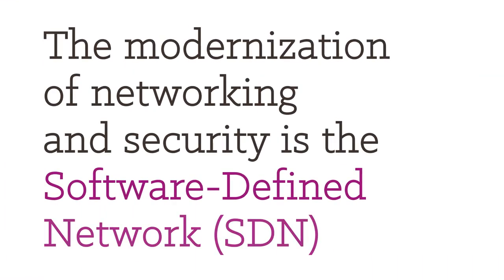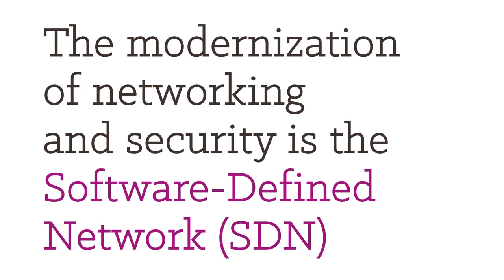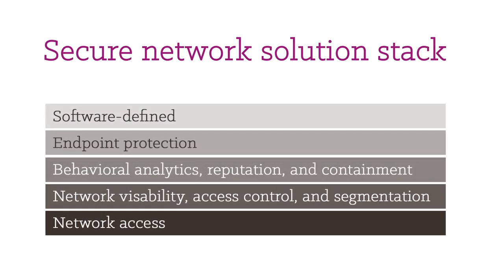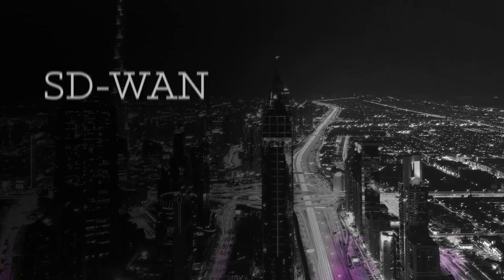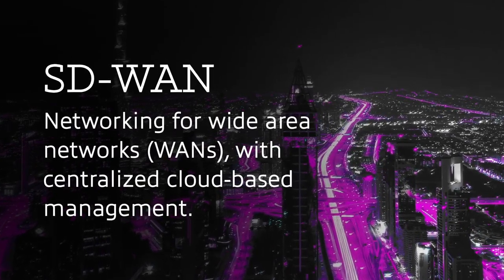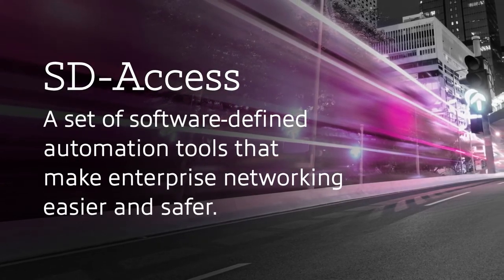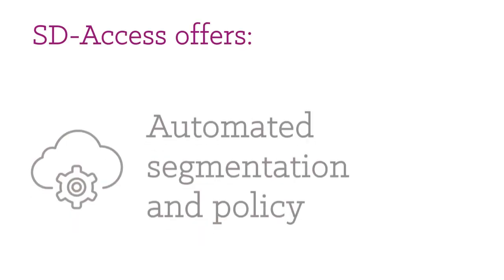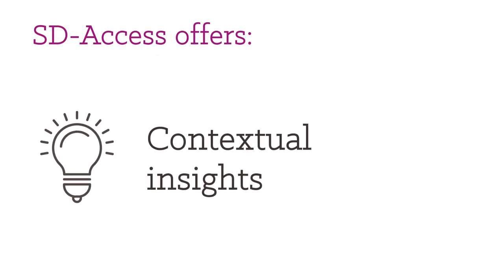Software-Defined — An Introduction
IT groups are facing internal and external pressures to adopt a model for networking and security that is more agile, manageable, and user-centric. In this introductory video, Insight’s practice director of network and integrated security, Rob Parsons, highlights the features, benefits, and use cases of software-defined networking. Lastly, get a quick overview of the value of working with Insight and Cisco, partners for more than 20 years.

Today, Cloud + Data Center Transformation is optimally positioned within a portfolio of solutions. We enthusiastically look toward to the future. What will business and IT be able to accomplish? What will emerge as new possibilities? We will continue to navigate the opportunities, design thoughtful strategies, and deliver optimal outcomes, just as we always have. Join us for the journey to come.